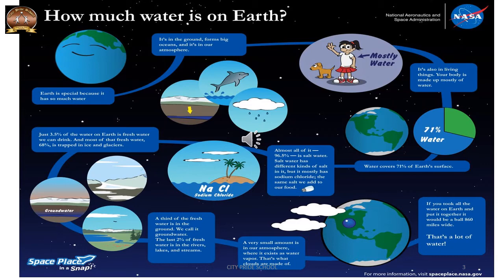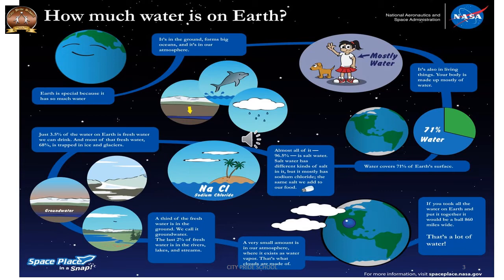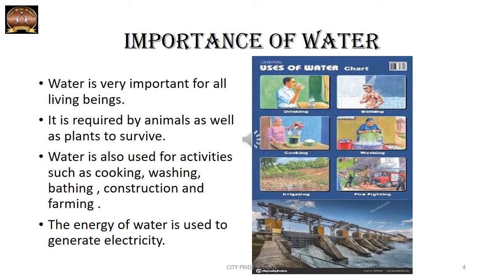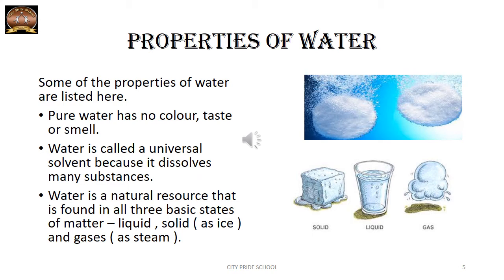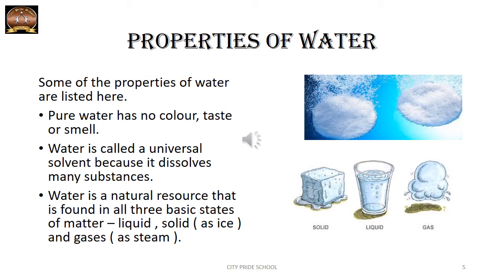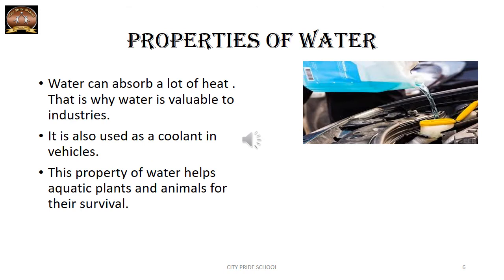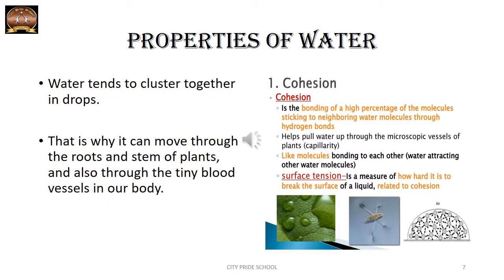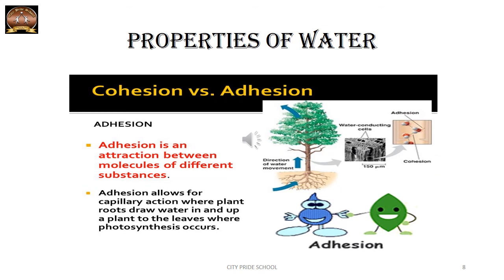CPS-std 5-sub science-L11-video4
Water and its importance